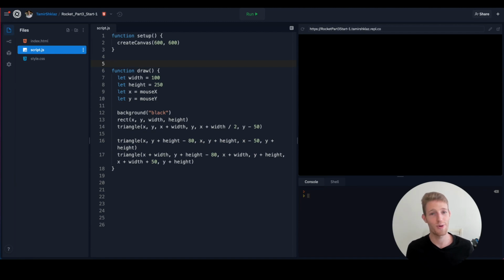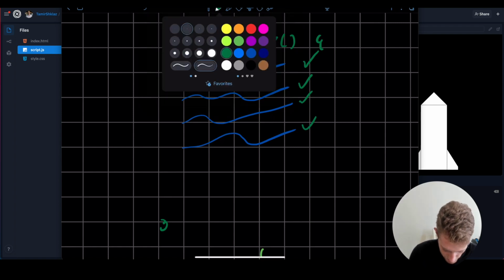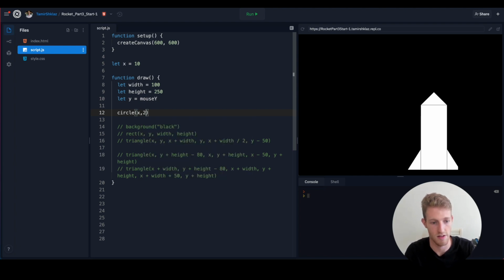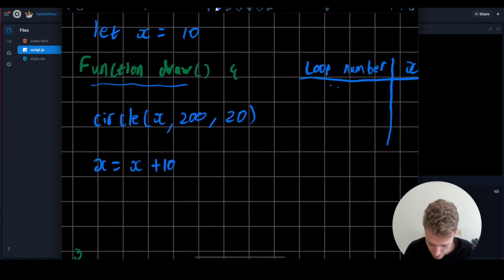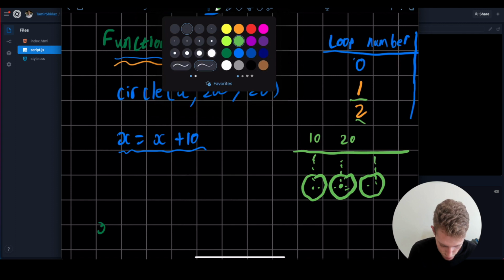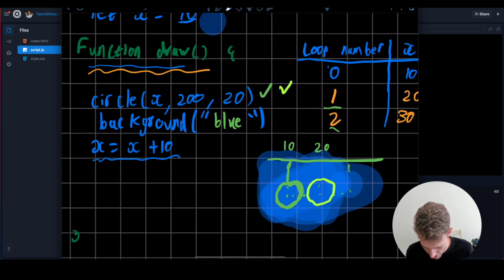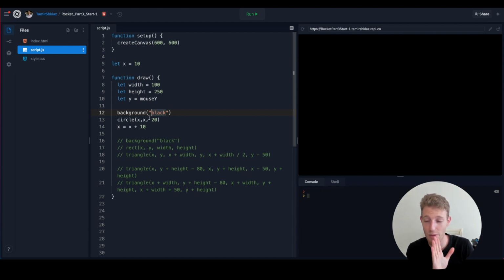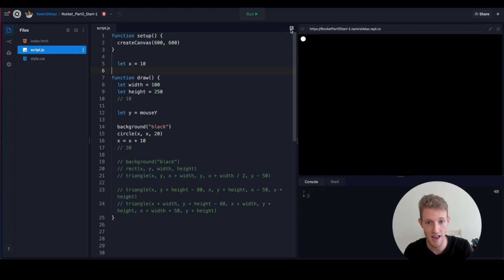Code A Rocket | Math + Code Grade 7-9 (Part 5: P5JS Movement)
We cover javascript variables and variable scope, p5js movement and animation.

Learn math and coding at the same time through Strive Math. We make math applicable to the real world, fun and engaging by teaching math through code. We use p5js/processing to create our projects. This is perfect for primary and high school students to learn code while revising and deepening math concepts.

# Learn javascript
Variable​ scope in javascript
Learn​ p5js
Learn​ processing
Learn​ math through code
Learn​ primary school math through code